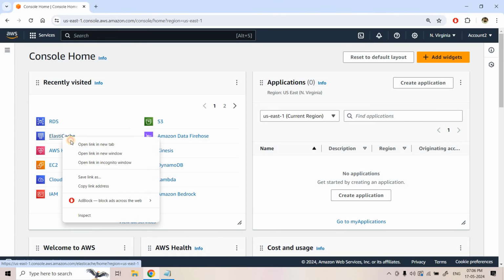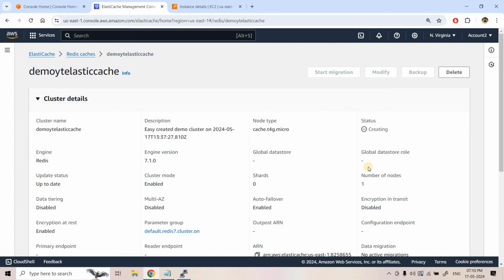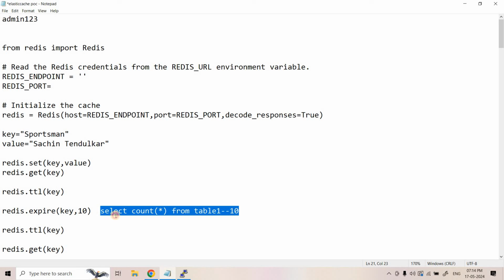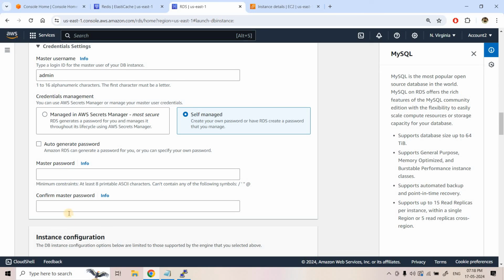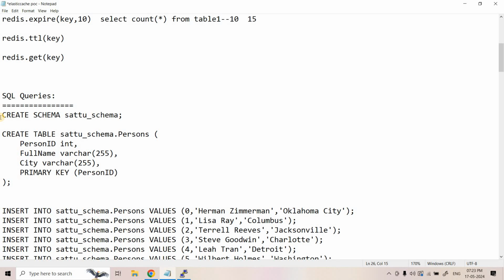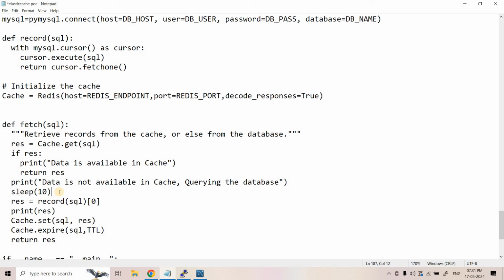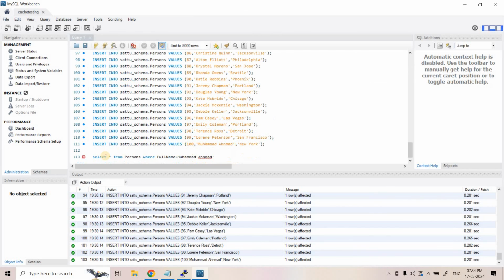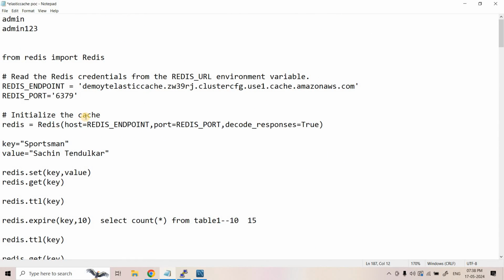Amazon ElastiCache | Boost performance of MySQL using Redis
Amazon ElastiCache is a fully managed, Redis- and Memcached-compatible service delivering real-time, cost-optimized performance for modern applications. ElastiCache scales to hundreds of millions of operations per second with microsecond response time, and offers enterprise-grade security and reliability.
Amazon Web Services (AWS) makes it easy to deploy and operate an in-memory data store and eliminates the need to perform time-consuming management tasks such as hardware provisioning, monitoring, and patching.
In this video , we are going to explore this AWS Service with in-depth intuition & hands-on.